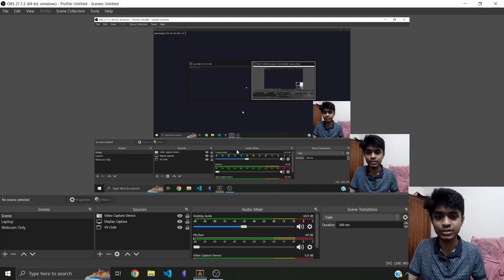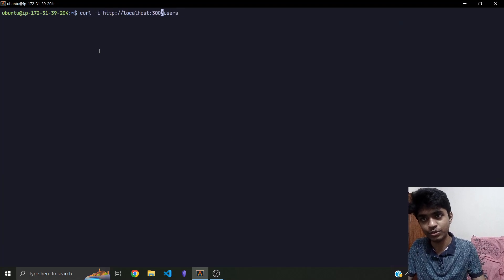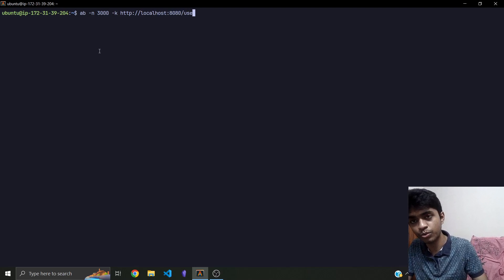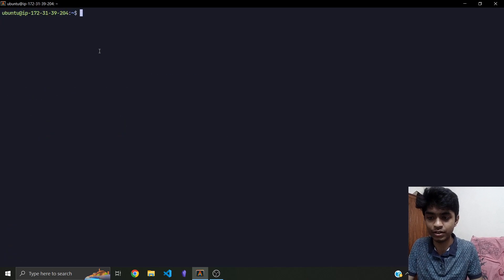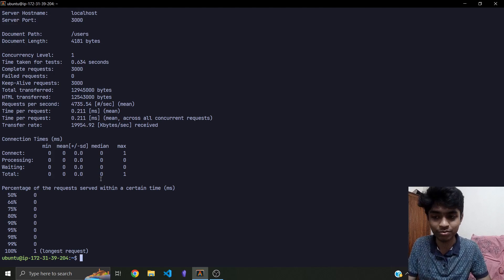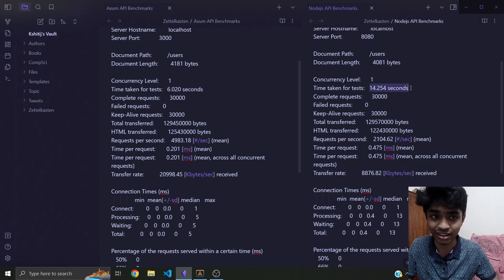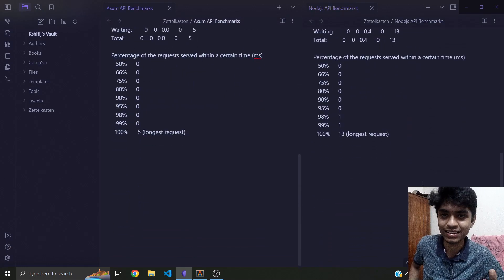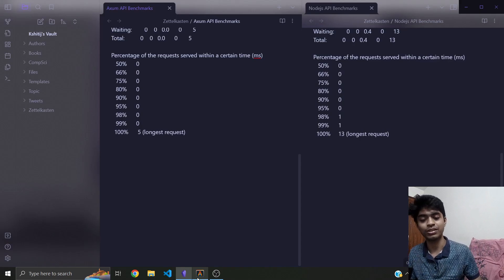NodeJS vs Rust API: Are Rust API's more performant?